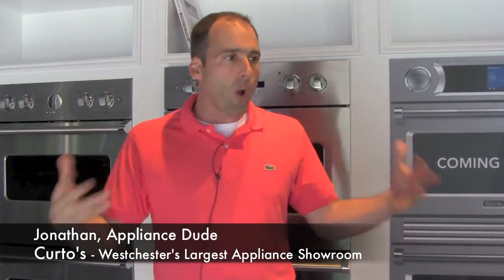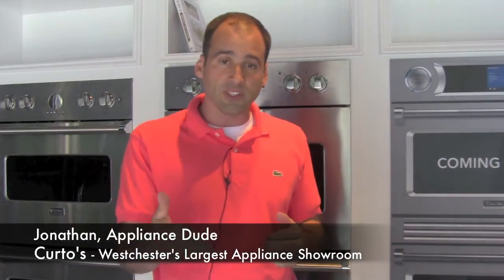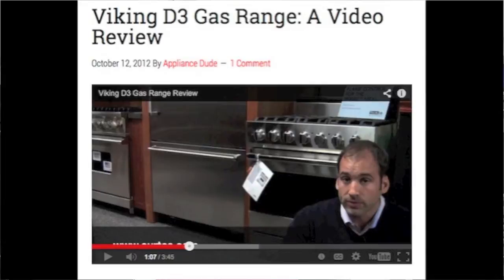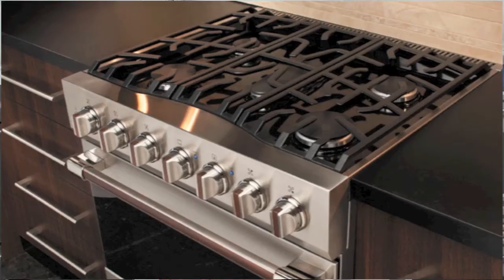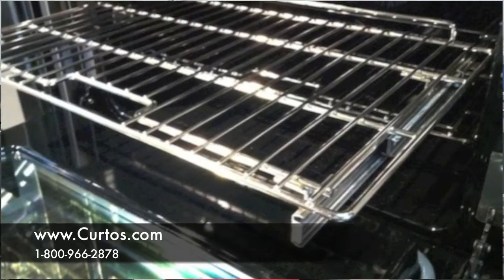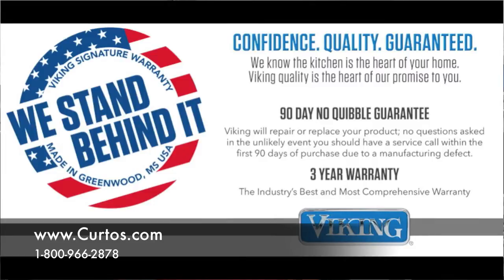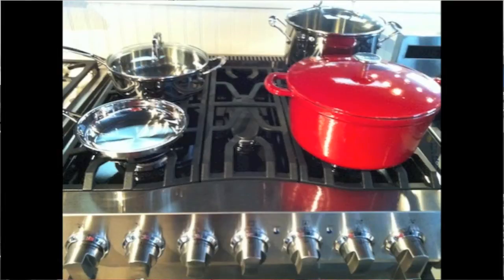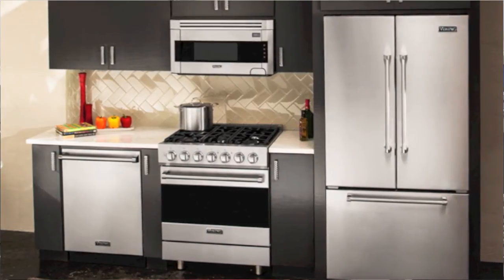Curtos.com - Viking 3 Series RVGR3305BSS Review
Appliance Dude revisits the Viking 3 Series RVGR3305BSS 30" gas range. We are selling a ton of these in NYC and Westchester County. Check it out!